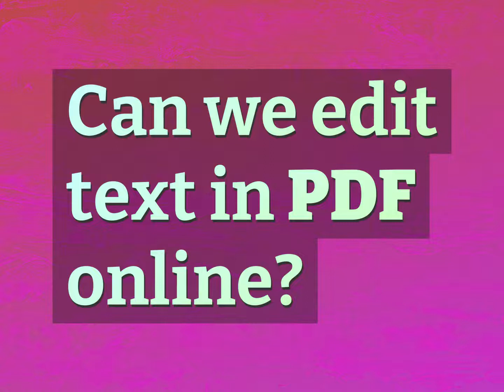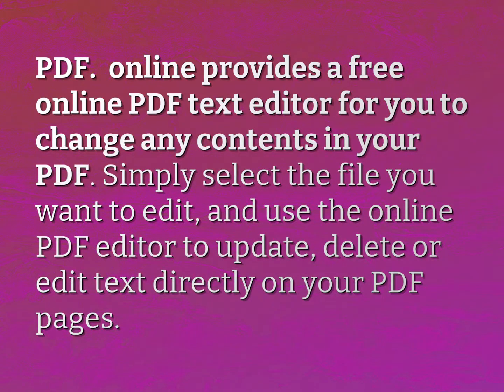Can we edit text in PDF online?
James Webb (2022, August 9.) Can we edit text in PDF online?
    WHYS.video